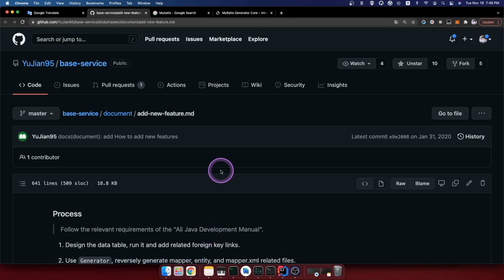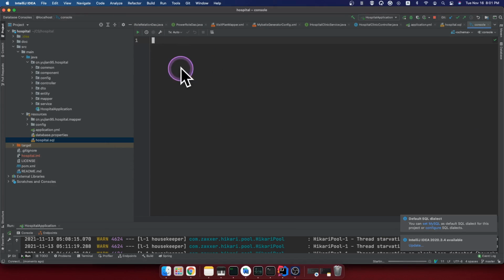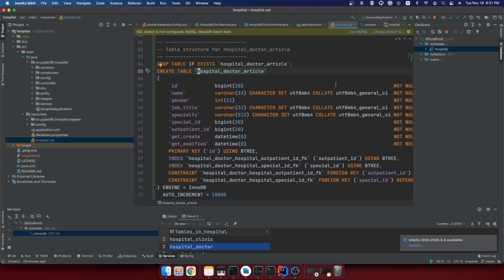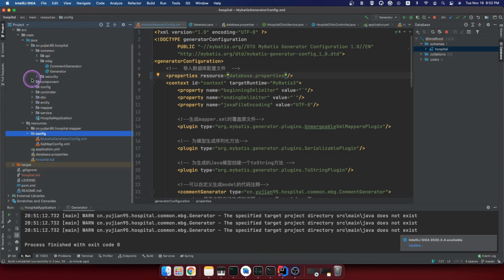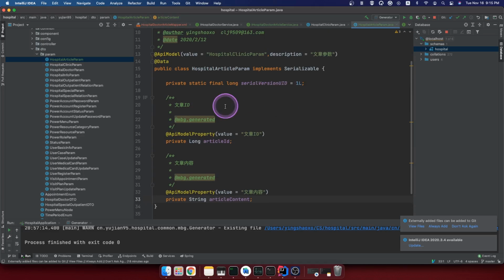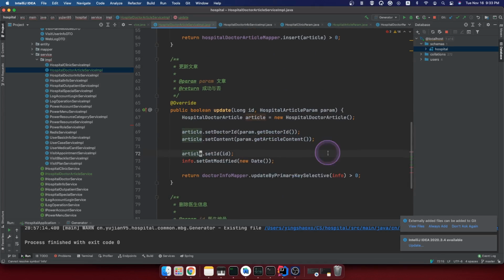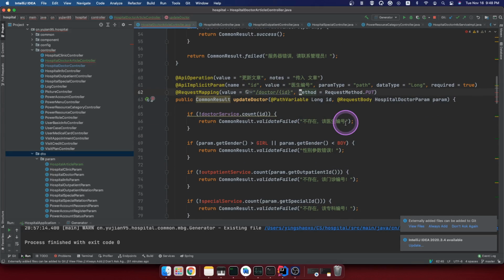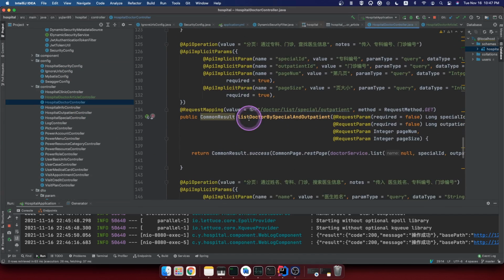Learn MyBatis Generator for spring boot development within 1 hour